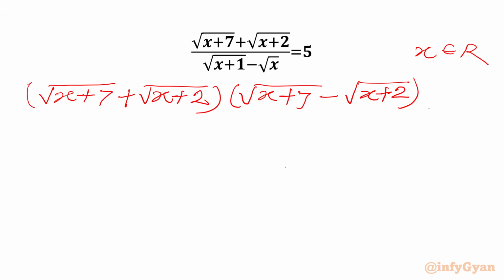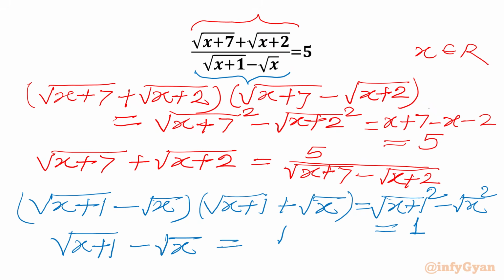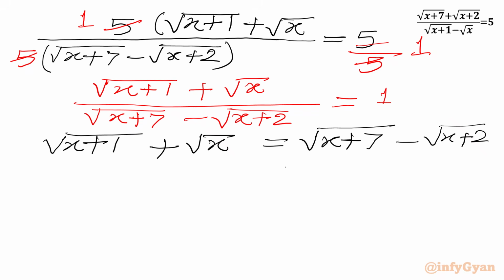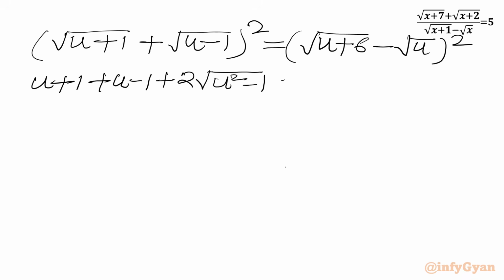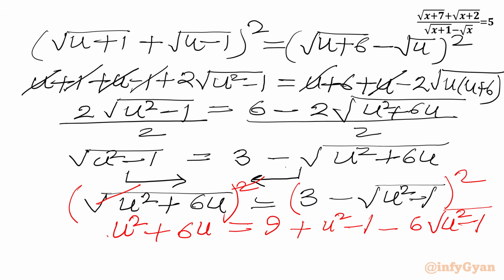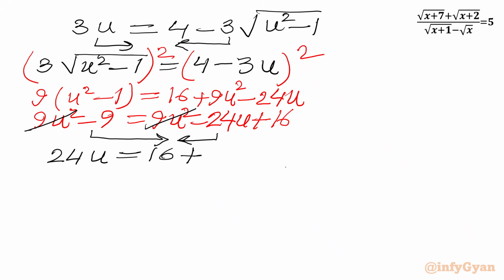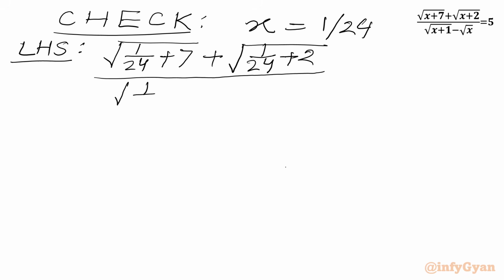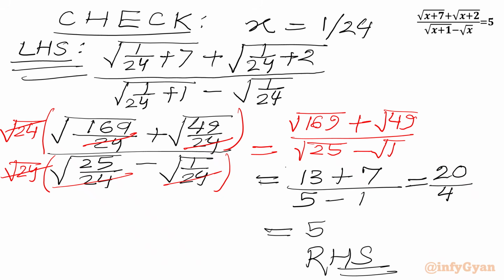Can You Solve This Radical Equation? | 90% Failed to Crack This!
In this algebraic video, we explore an amazing radical equation. Follow along as we break down the steps to solve this hard equation, and try to solve it yourself before we reveal the solution. Perfect for students and math enthusiasts alike!.

📌 Topics Covered:

Algebra
Problem-solving strategies
Algebraic identities
Real solutions
How to solve radical equations
Algebraic manipulations
Math Olympiad preparation
Verification